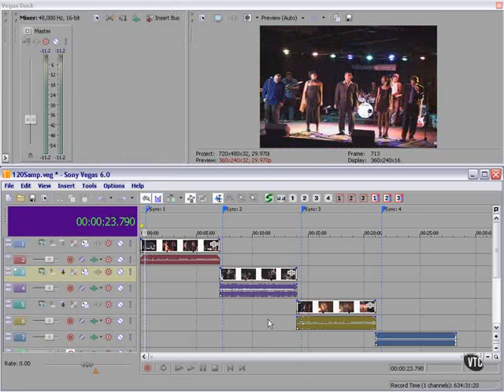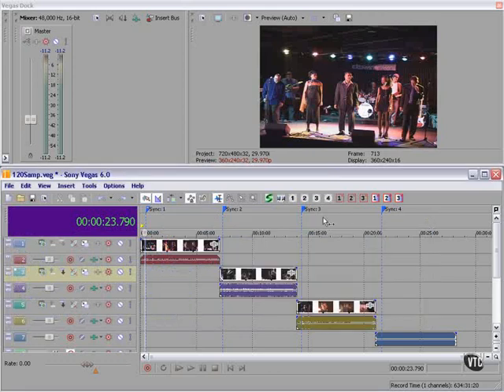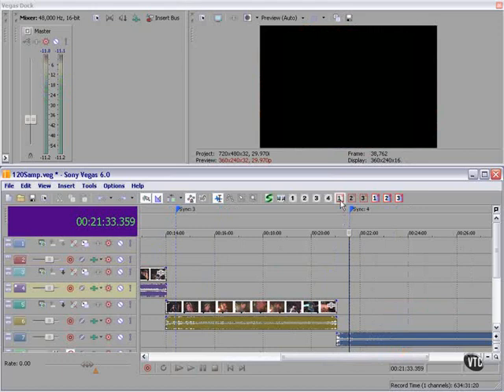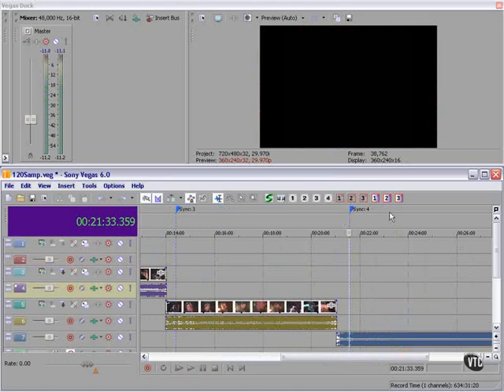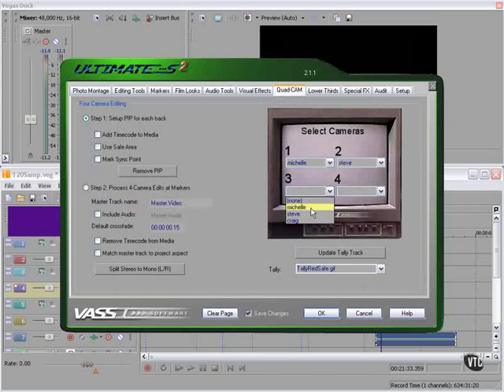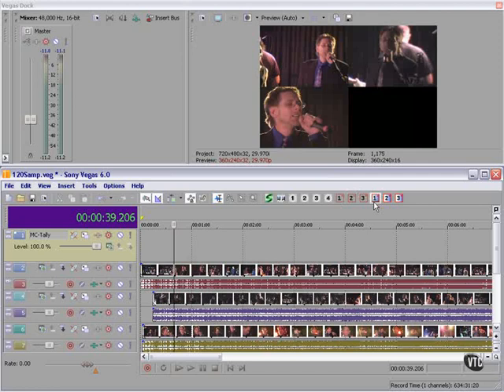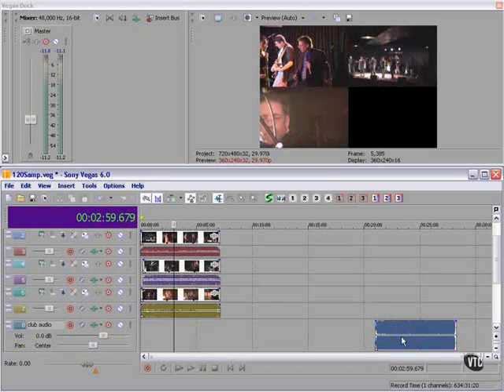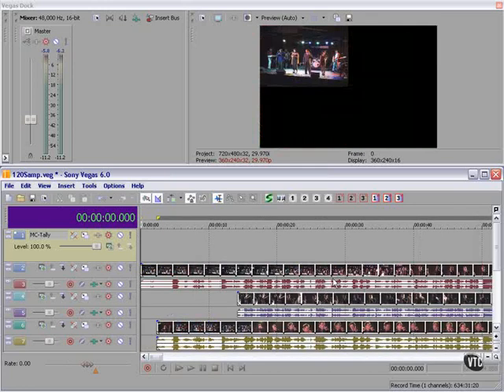Sony Vegas Tutorial Part 77 - MultiCam Editing Part 1